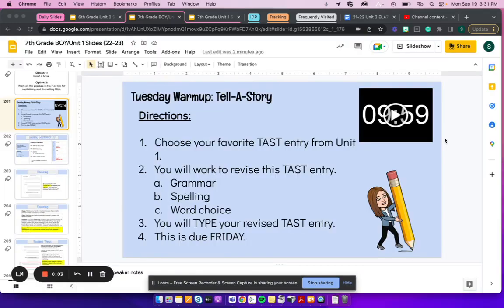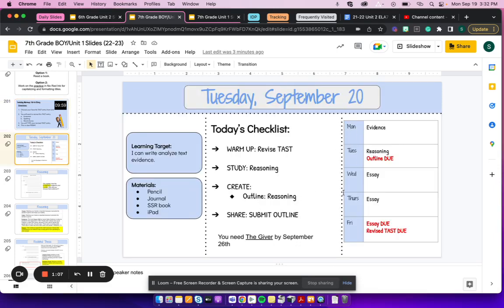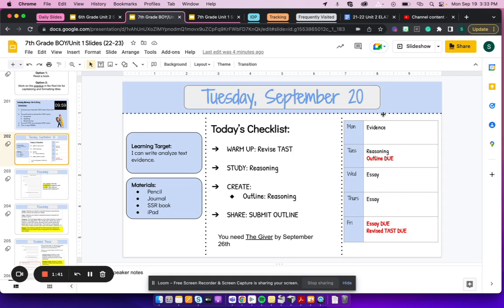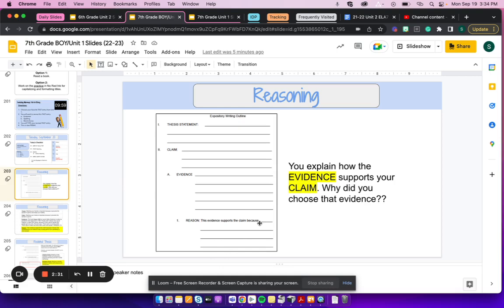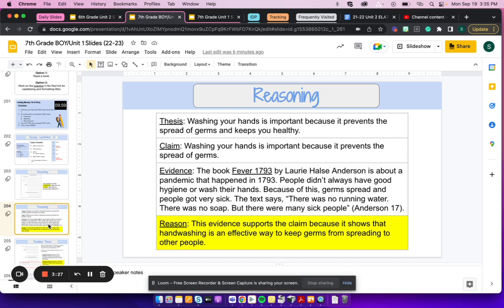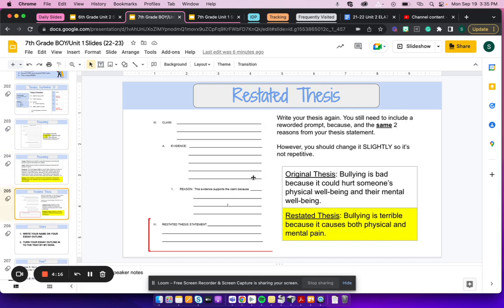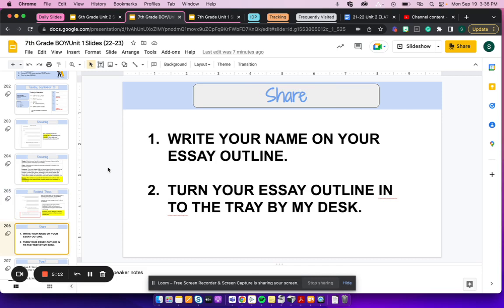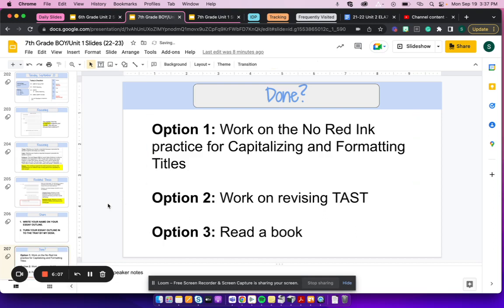7th Grade, September 20th